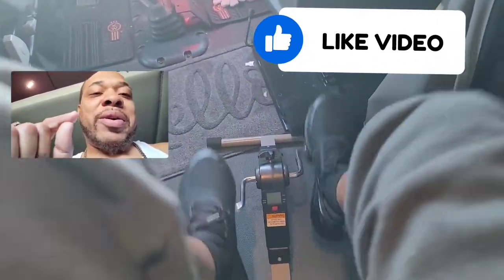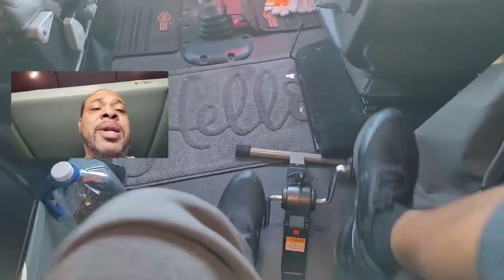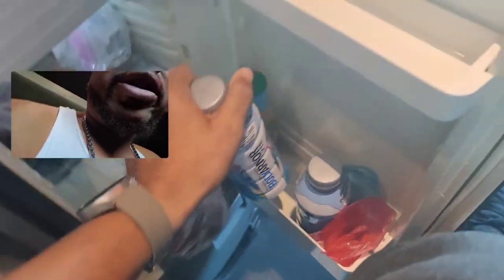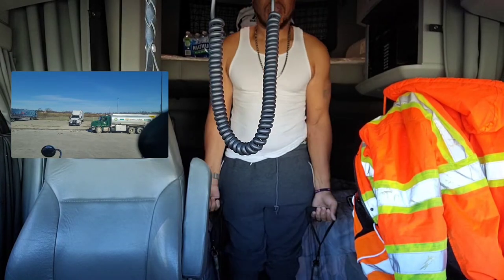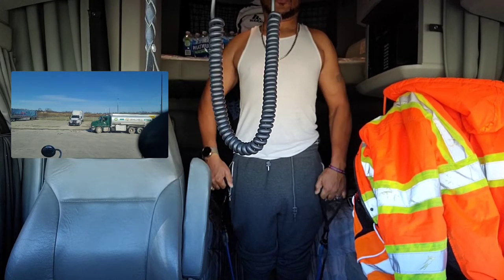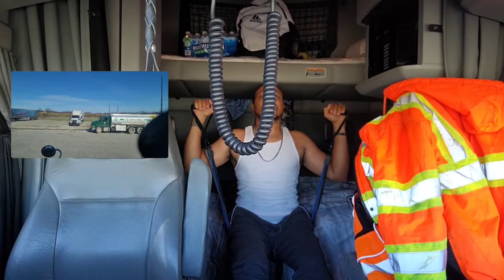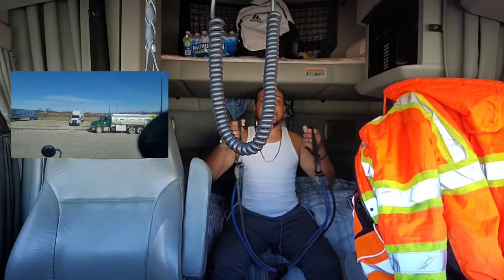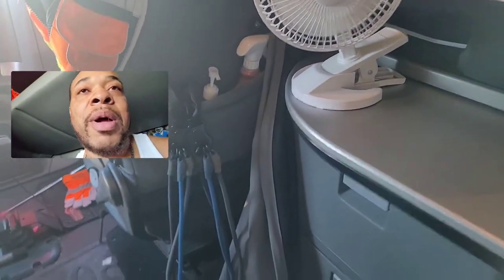How to stay fit and burn calories in a semi during the winter months. Owner operator. own authority